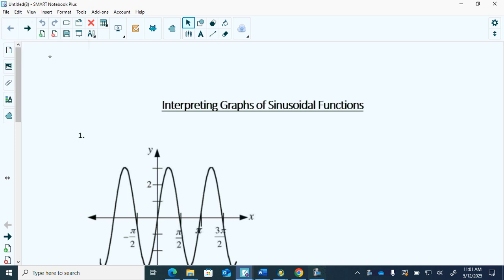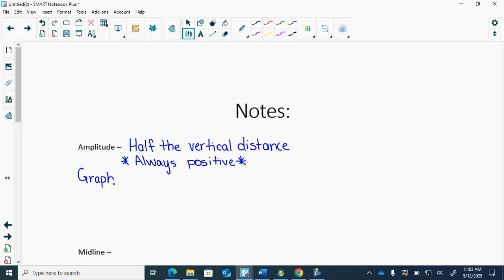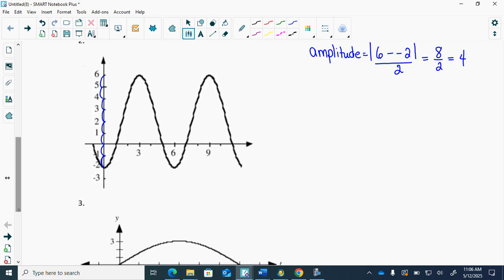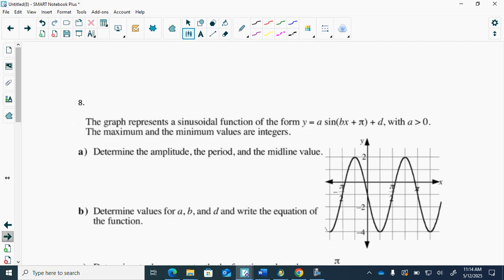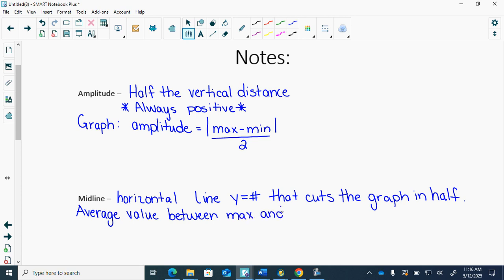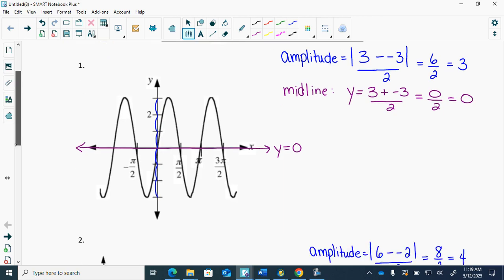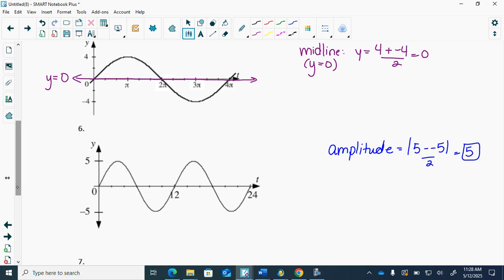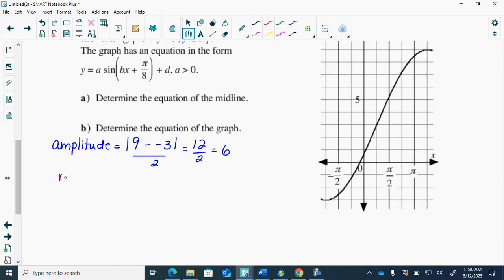May12 amplitude and midline of a sinusoidal graph